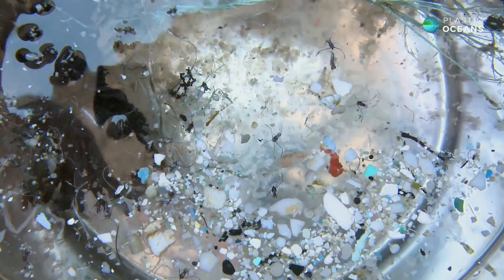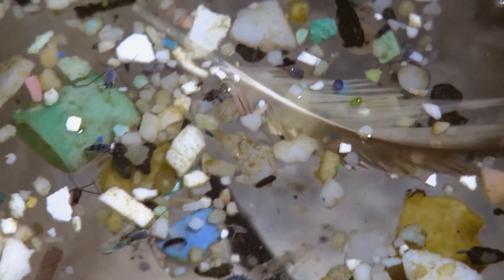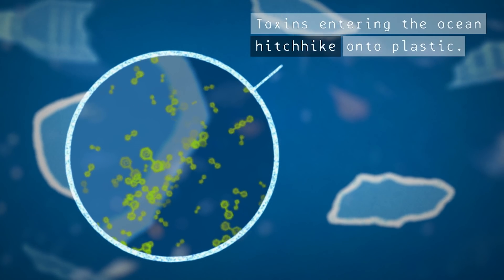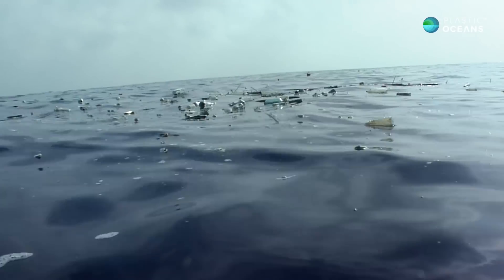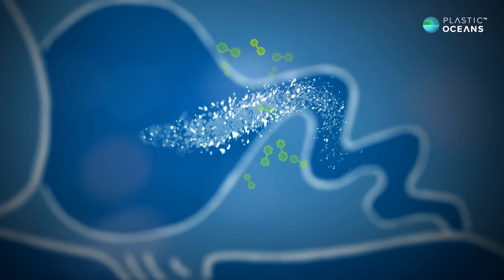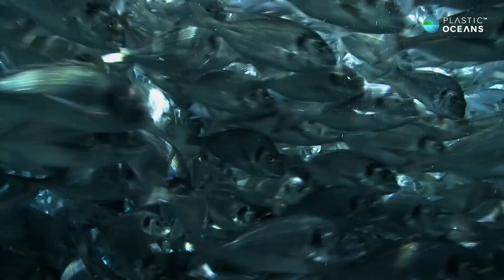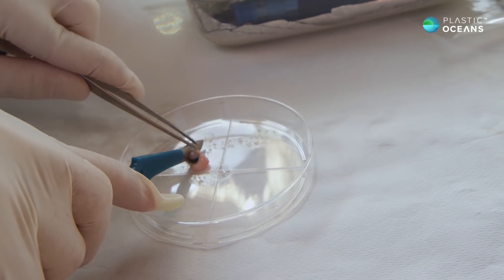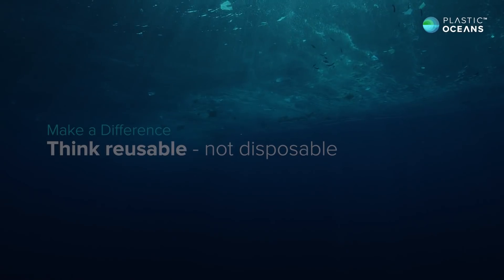How Plastic Gets In Our Food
Plastic pollution is more than just an issue for marine life. As plastic debris breaks down into smaller particles, it's ingested by fish and other animals. When they do so, they are also consuming the chemical toxins attached to the plastic.  These toxins pass through the bloodstream, bio-accumulating into the fatty tissue and around organs. When animals use the stored fat, the toxins circulate around the body, interfering with reproduction, metabolism, growth, kindney and liver function. And guess what? As we consume fish and other marine life, those same toxins are absorbed to our system - thus entering the human food chain. Please watch and share this short video utilizing content from the award-winning documentary "A Plastic Ocean."